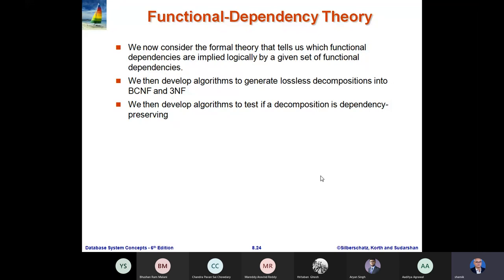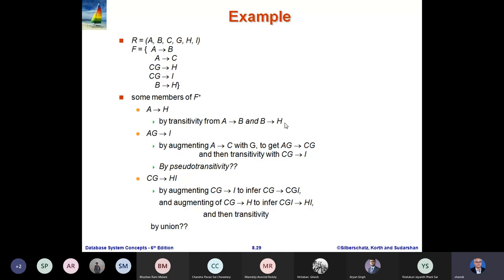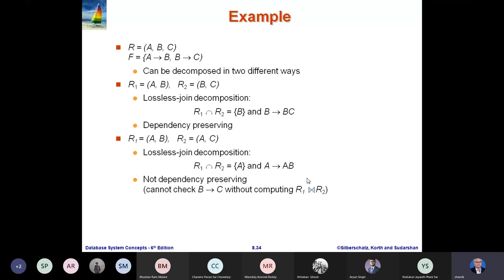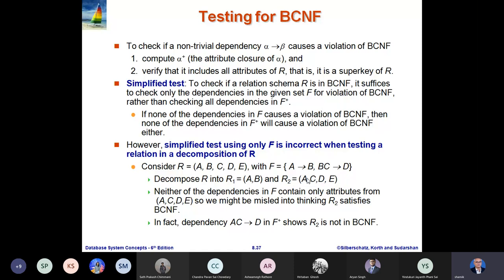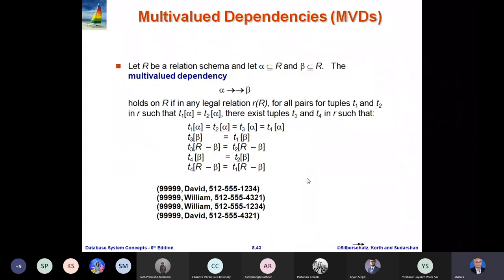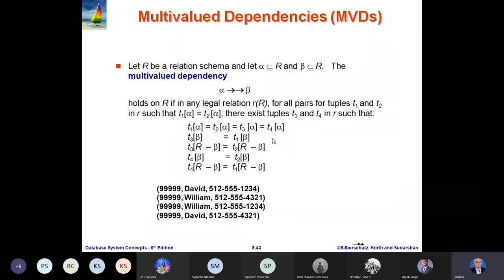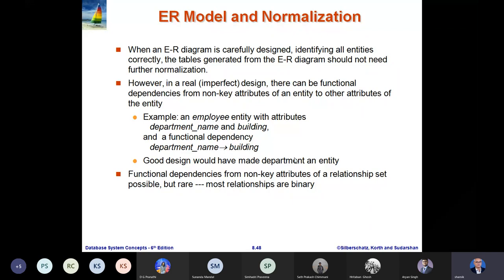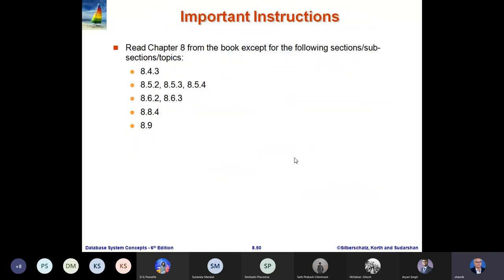13_Multivalued Dependencies_15-02-2022